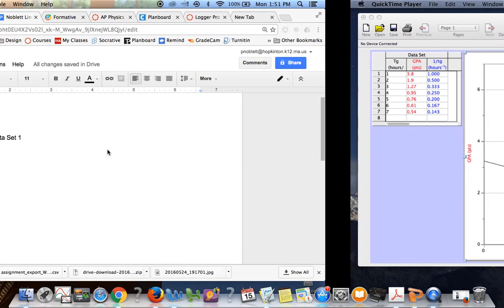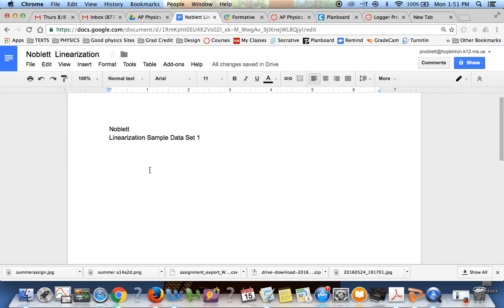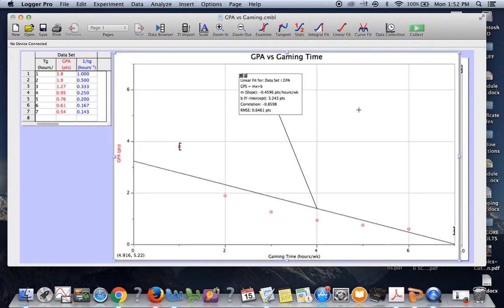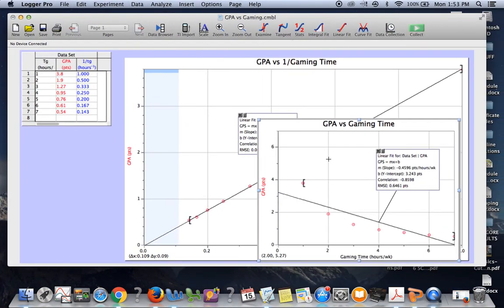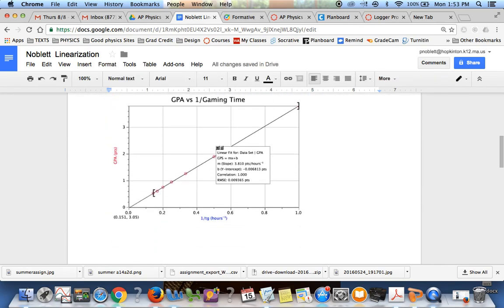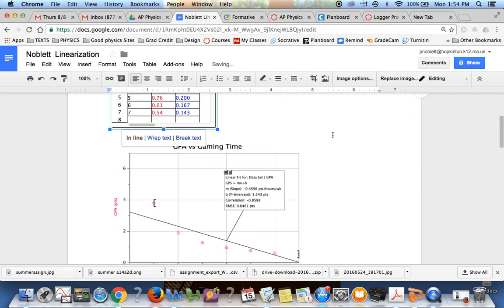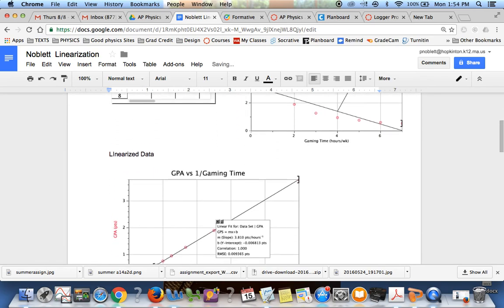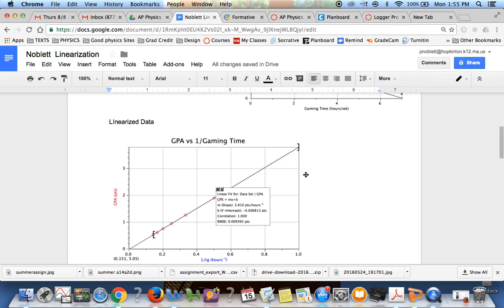Making google doc with LP Data